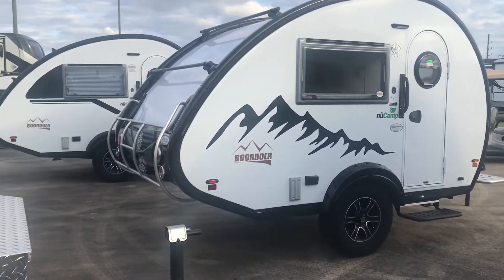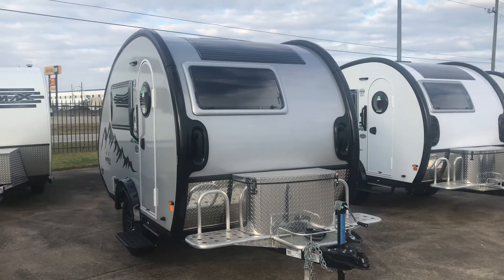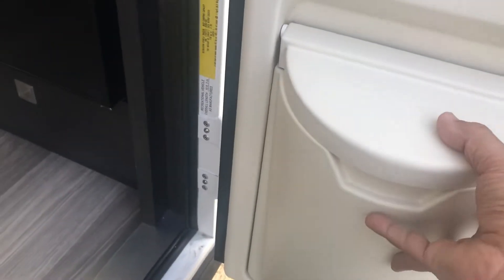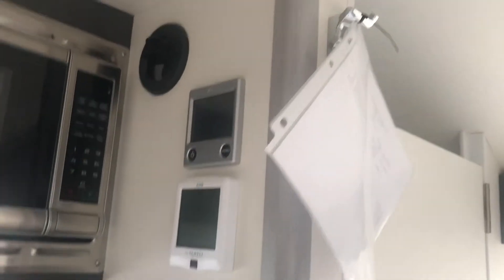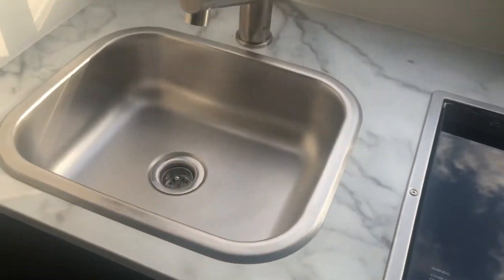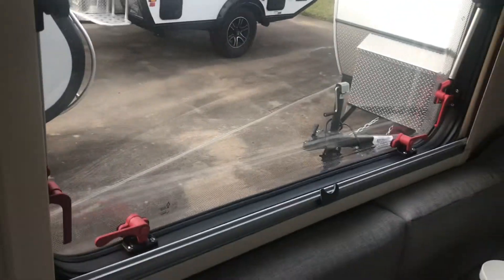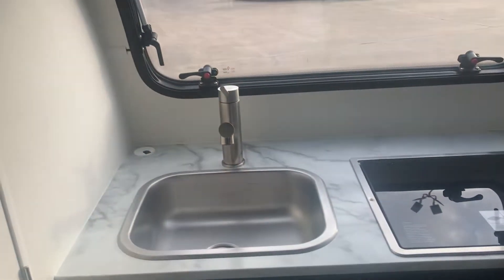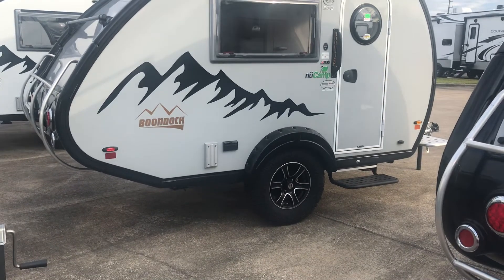New NuCamp Tab 320 Boondock Teardrop Travel Trailer - Houston Texas